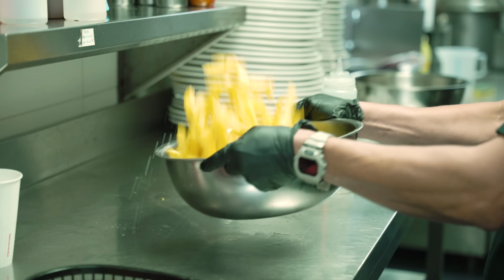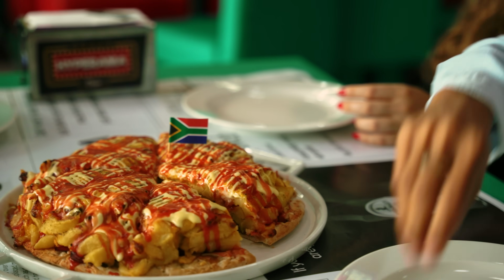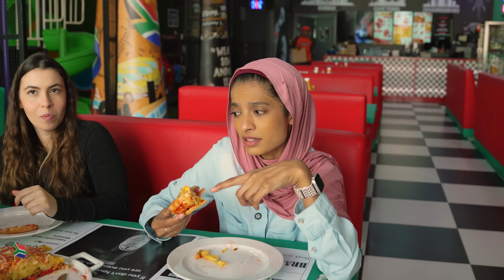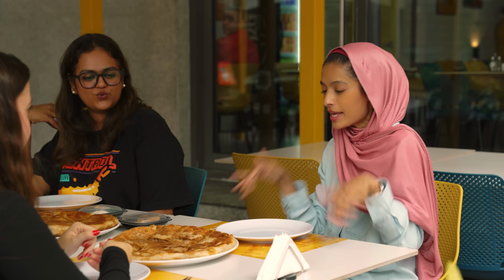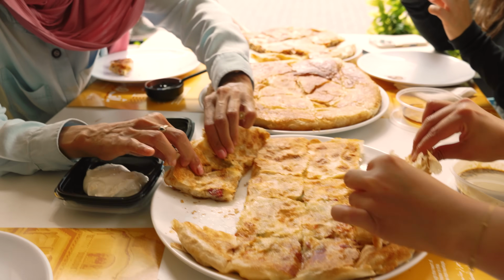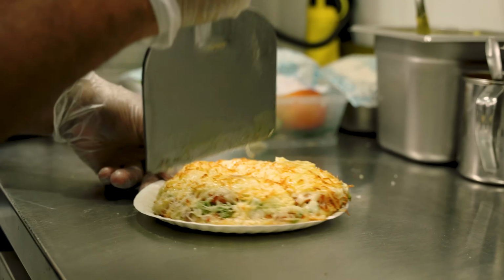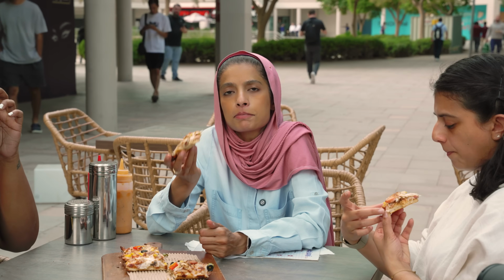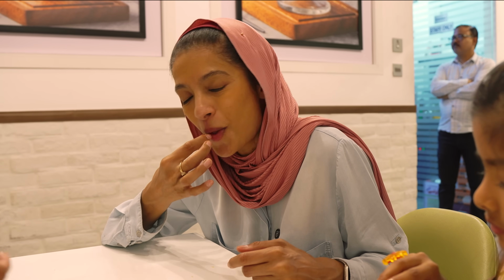Non-Italian pizza in Dubai worth trying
If you’re searching for unique pizza in Dubai that goes way beyond Italian classics, this is your video. I’m exploring four wild, non-Italian pizzas from around the world — all found right here in Dubai. From South Africa’s fully-loaded slice to Egypt’s buttery layered pie, Iran’s cheesy crusts and India’s nostalgic street-style pizza, this is a global pizza adventure through Dubai’s diverse communities.

Here’s what we eat on this Dubai pizza tour:
🍕 South African “Wonder Works Pizza” stacked with fries, steak, and sausage at Hyperama
🥧 Egyptian feteer layered with cheese, sausage, and pomegranate molasses at Sharqy
🧀 Persian pizza with thick cheesy crust and ketchup base at Bolki
🍅 Indian street-style Amul cheese pizza at Haji Ali Juice Center

This isn’t your typical “Italian pizza in Dubai” vlog — it’s a food story about how cultures reinterpret the same dish in their own way. Whether you’re hunting for Dubai’s hidden gems, global street food, or just something cheesy and comforting, this one’s for you.

🍽 Restaurants on This Dubai Pizza Tour

1️⃣ Hyperama – South African pizza with fries, steak, sausage, and the wonder works

2️⃣ Sharqy – Authentic Egyptian feteer meshaltet layered pie with sojuk and pomegranate molasses

3️⃣ Bolki – Persian-style cheesy crust pizza with ketchup base

4️⃣ Haji Ali Juice Center – Mumbai street-style veggie pizza with Amul cheese
Multiple branches, including their main one in Oud Metha, but we visited the Karama branch.

📍 Chapters
00:00 – Dubai’s Wildest Pizzas (That Aren’t Italian)
00:50 – South African “Works Pizza” at Hyperama
06:57– Egyptian Feteer Meshaltet at Sharqy
13:33 – Persian Pizza at Bolki
16:34 – Indian Street Pizza at Haji Ali Juice Center

🎥 Powered by @Ti22Films
Videographer: @ChaakarKhosa